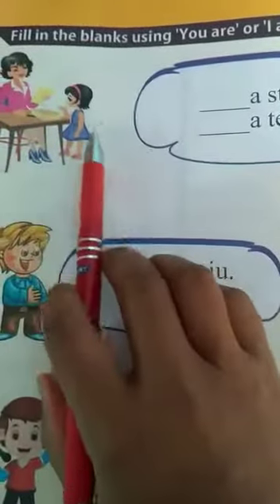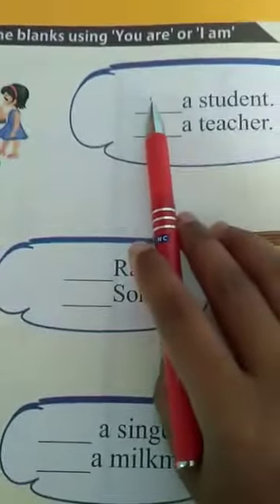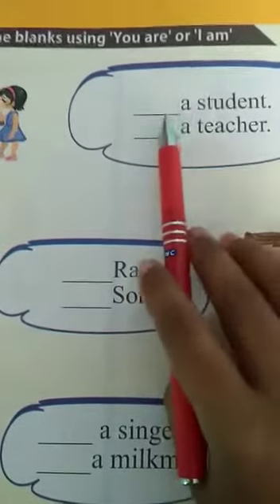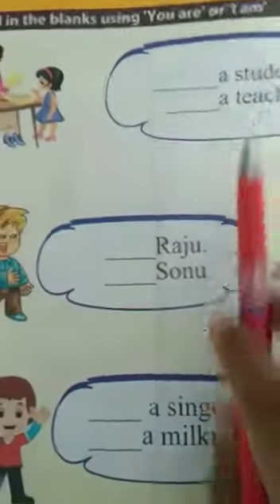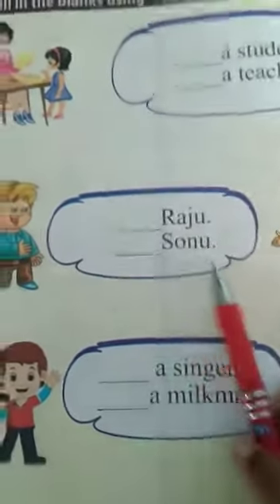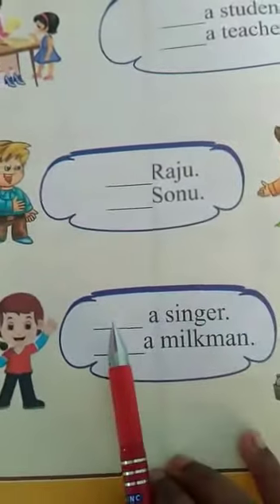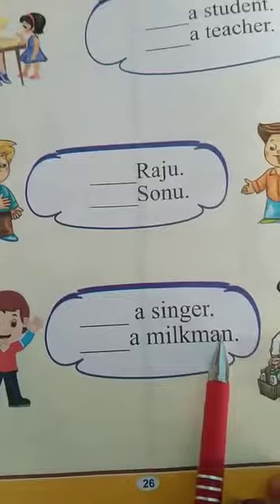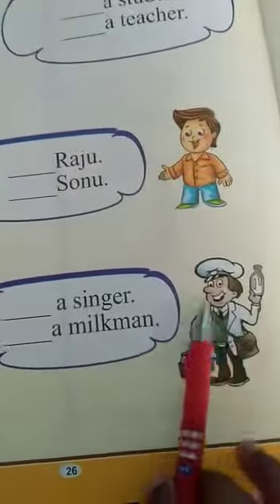English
Video from allsaintsbpuram